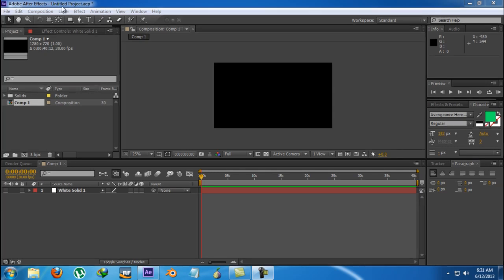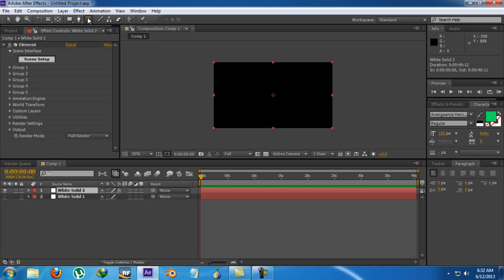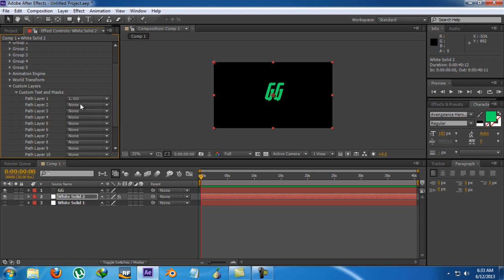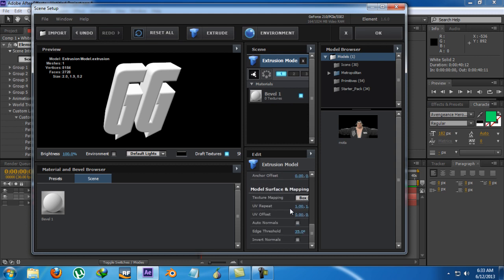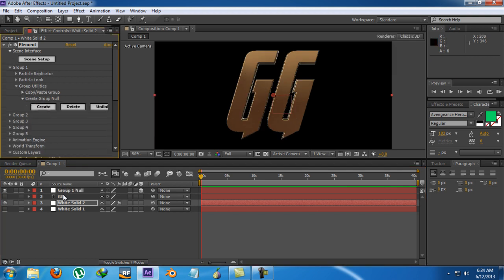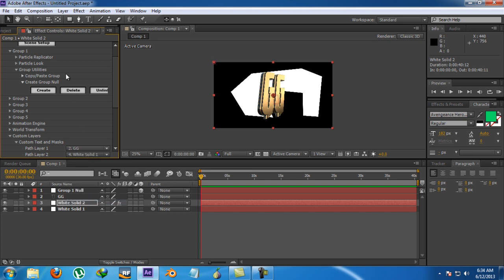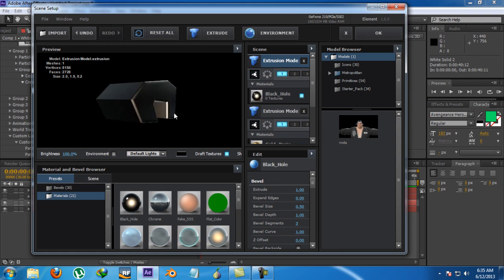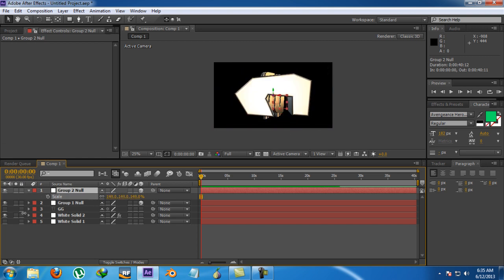Element 3D Tutorial Basics 5 (Extrusion)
This is the 5th lesson of element 3d tutorial basics. Now iam going to teach you how to extrude objects in element 3d.